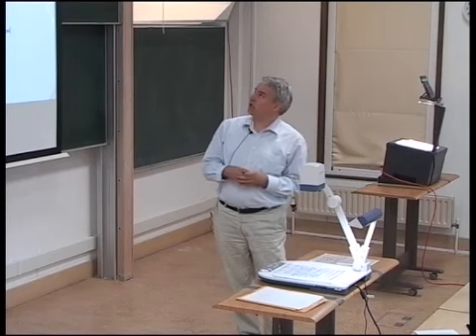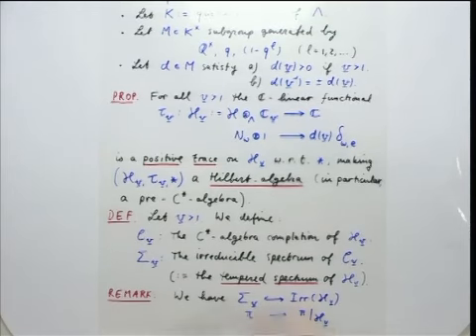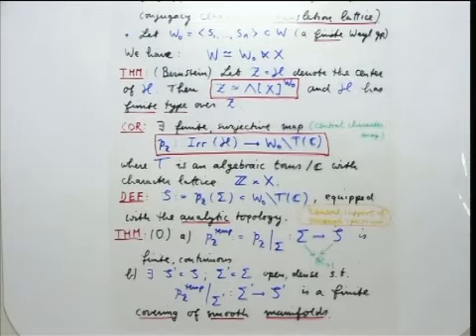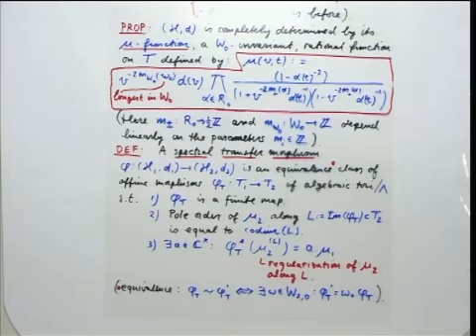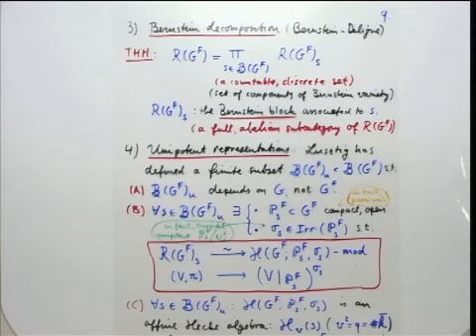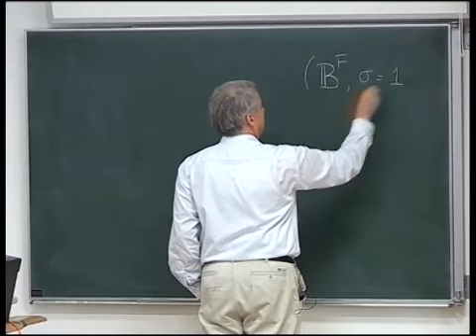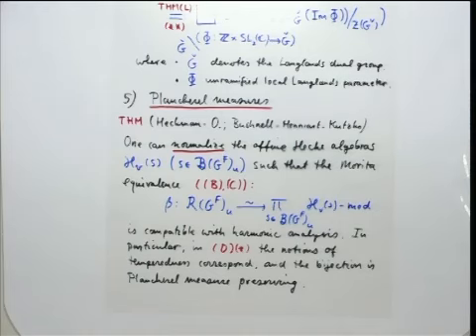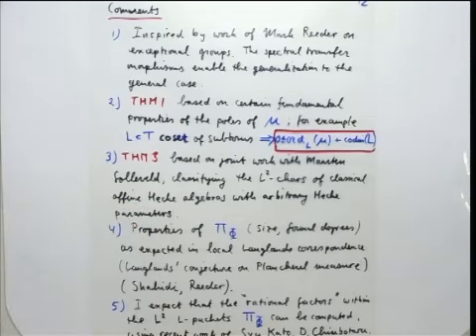| Spectral transfer category of affine Hecke algebras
Title: Spectral transfer category of affine Hecke algebras
Speaker:
Date: 22nd Jun 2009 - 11:30 to 12:30

🗓️ Event: (ALTW04) Representation theory and Lie theory